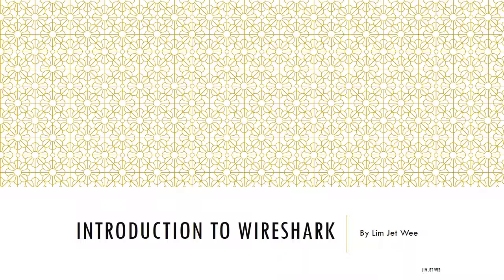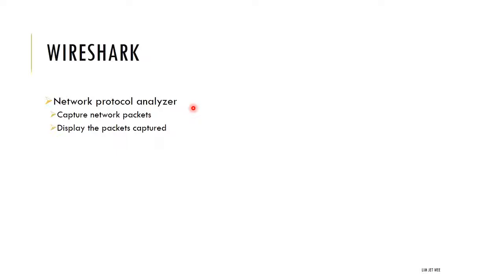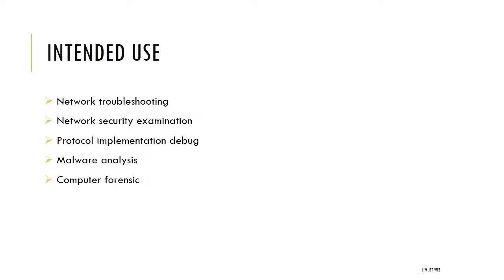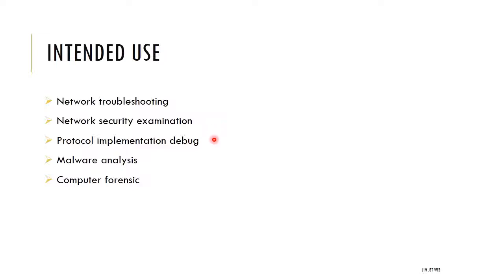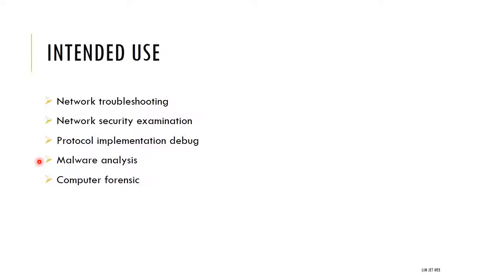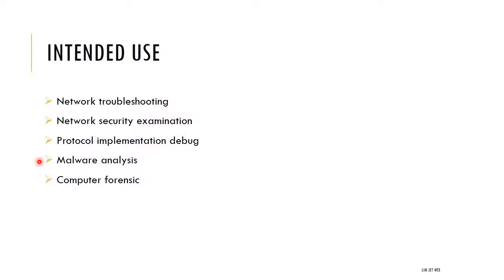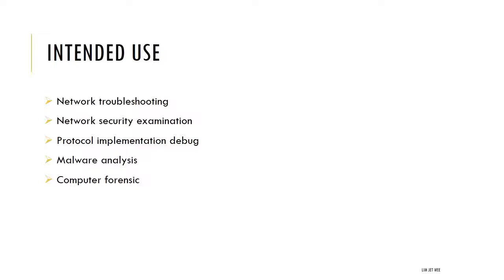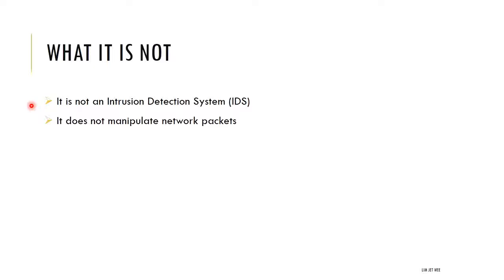Introduction to Wireshark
Introduction to Wireshark; A Protocol Analyzer